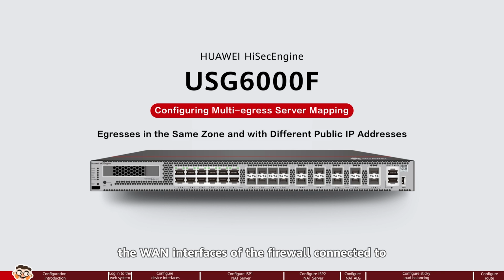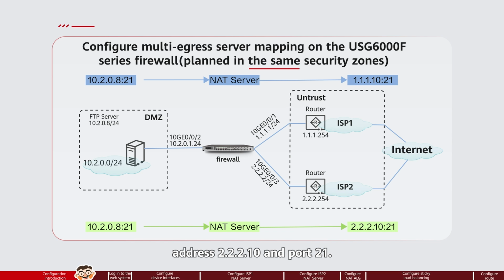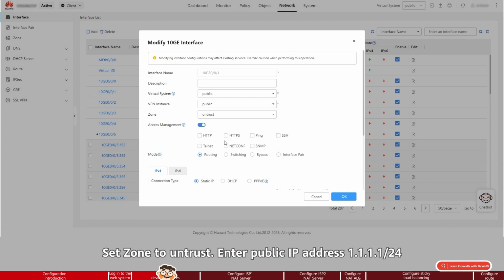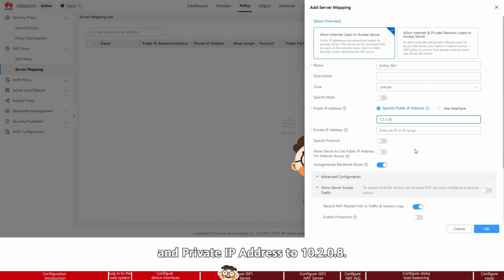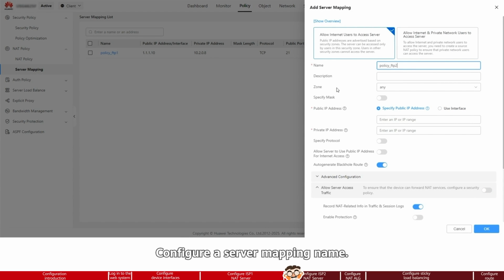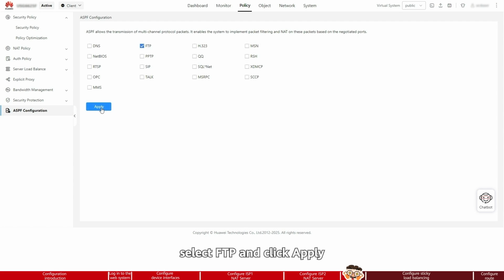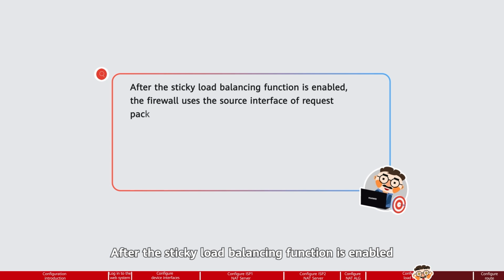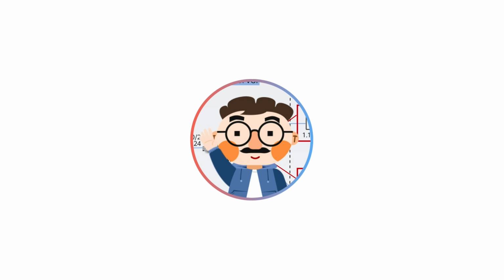Configuring Multi-egress Server Mapping on HiSecEngine USG6000F (Same Zone and Different Public IPs)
This video demonstrates how to configure multi-egress server mapping on a USG6000F series firewall to allow Internet users to access an intranet server through NAT Server. In this video, WAN interfaces of the firewall are planned in the same security zones, and users of different ISPs access the intranet server through different public IP addresses.